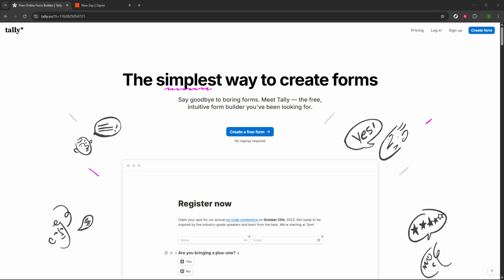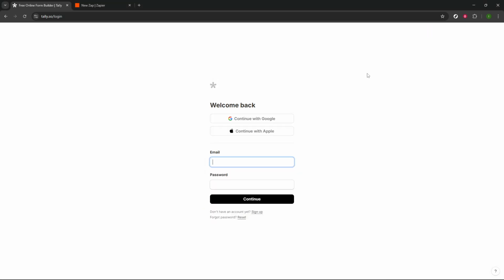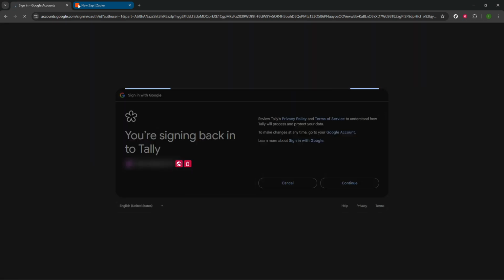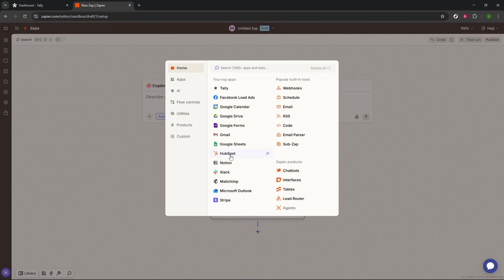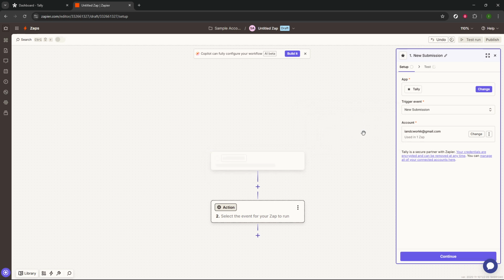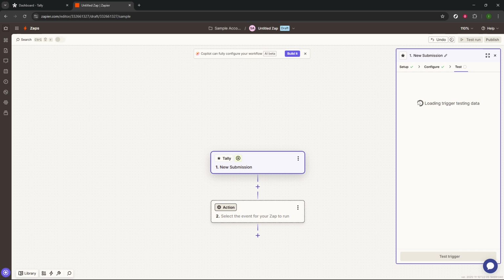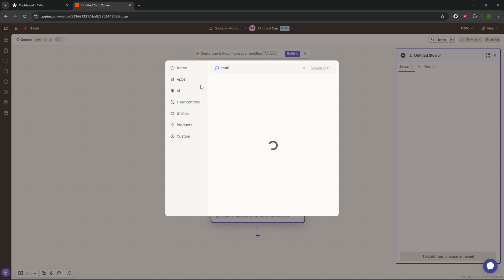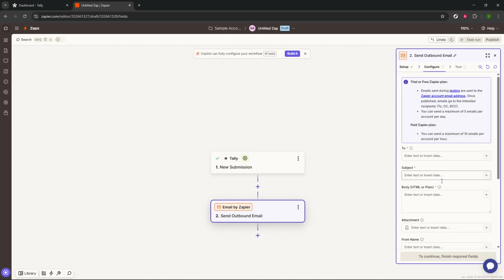How To Connect Tally Forms With Email Automation Tool (Full Guide)